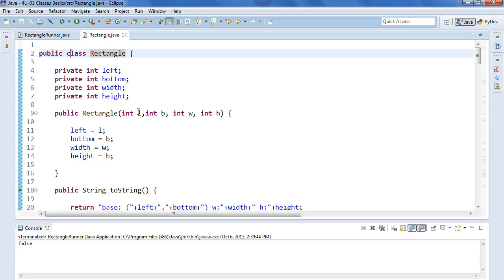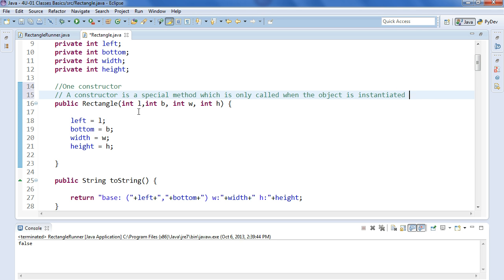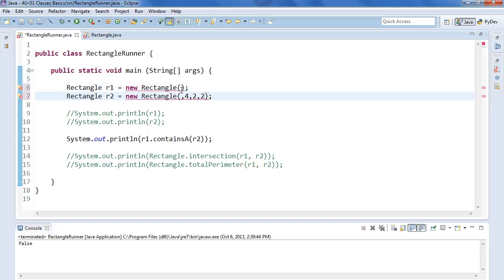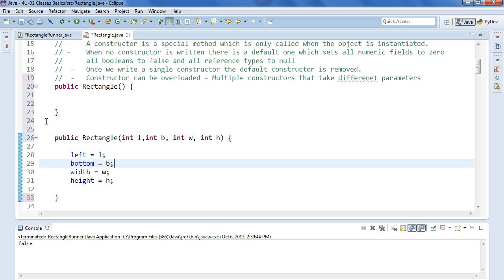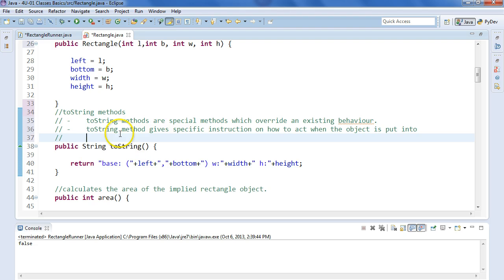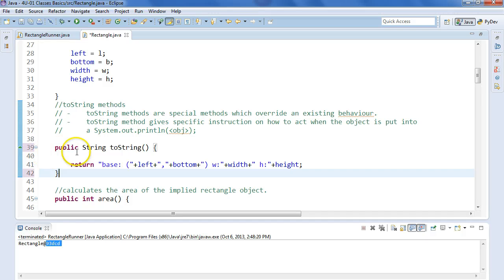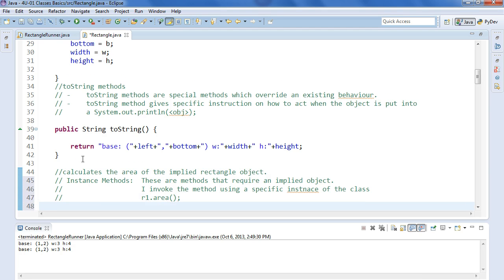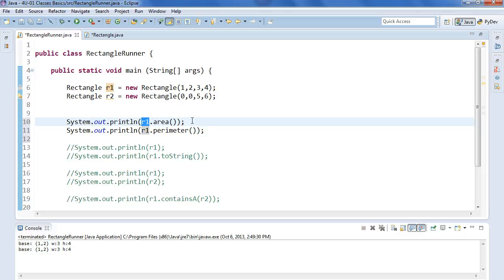Class Discussion (Rectangle Class) Video 1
This video is a general discussion about classes in java